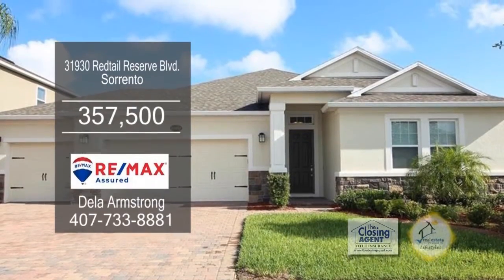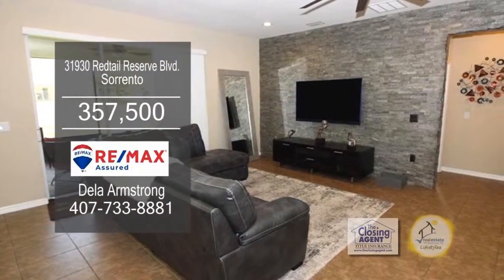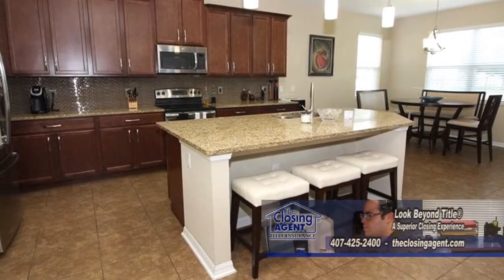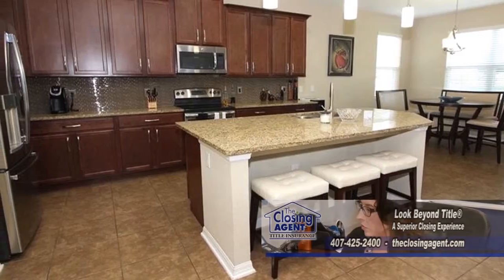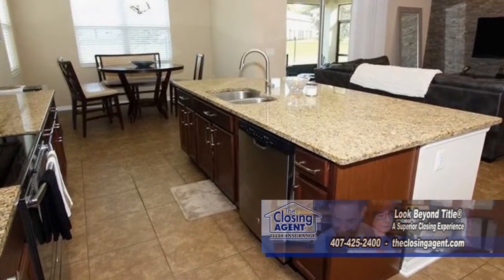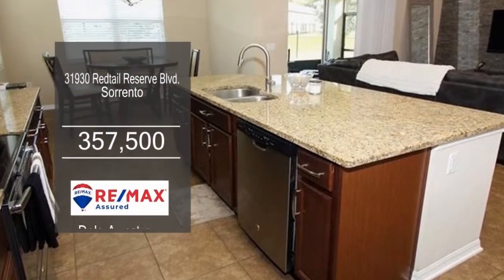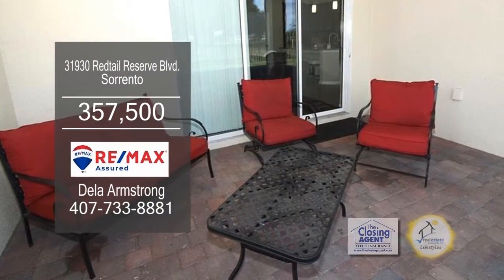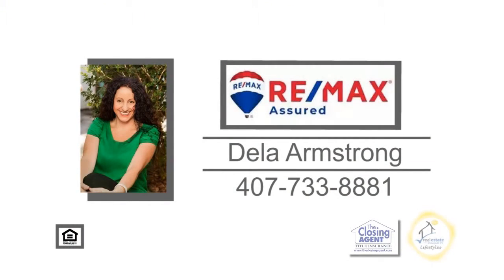31930 Redtail Reserve Blvd Dela Armstrong Real Estate Showcase TV